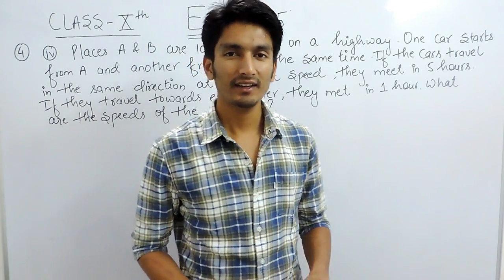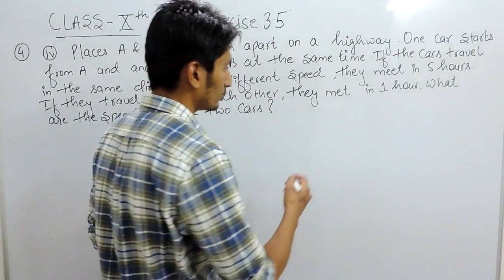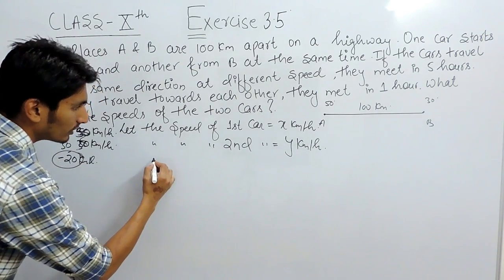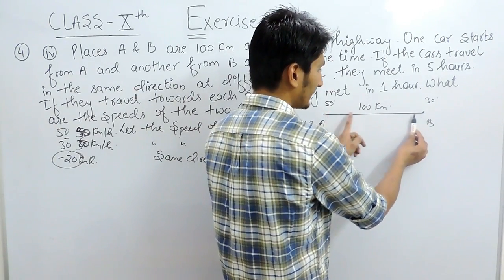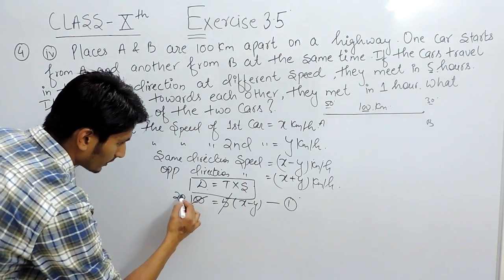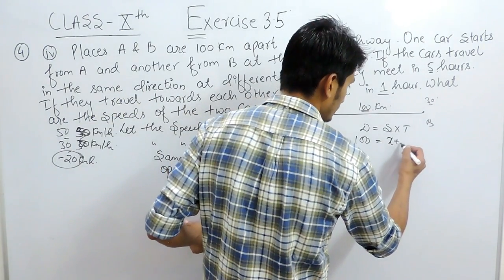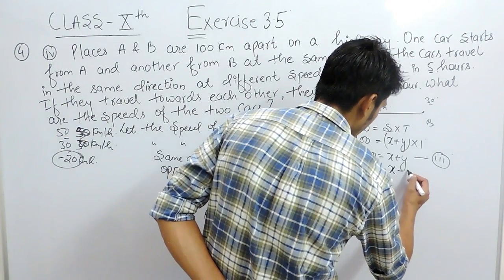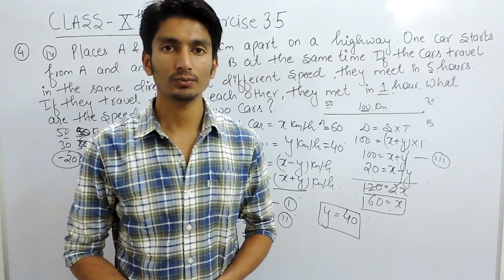Exercise 3.5 - Question 4 (iv) - NCERT/CBSE Solutions for Class 10th Maths || Truemaths